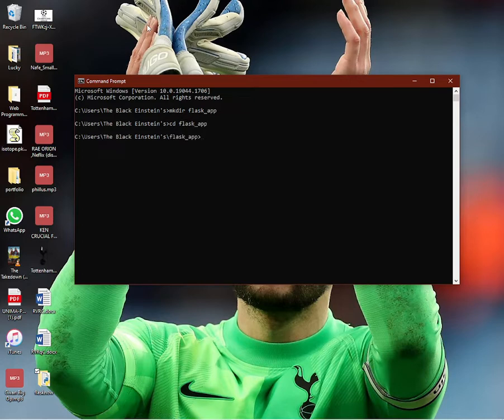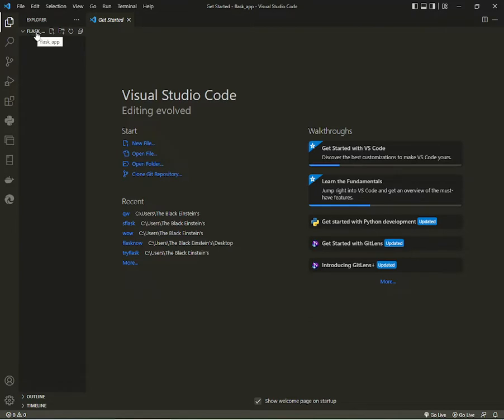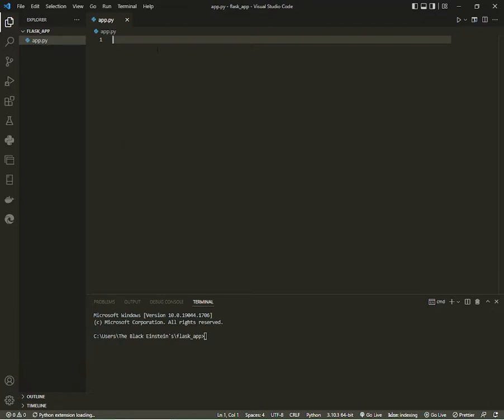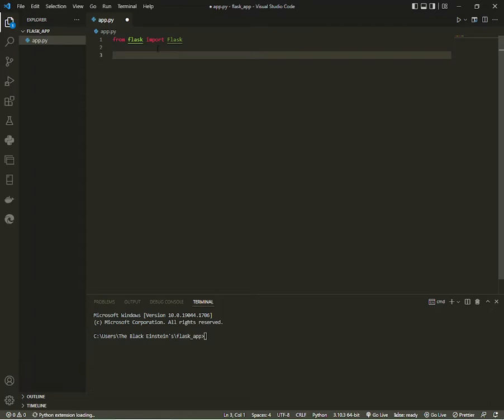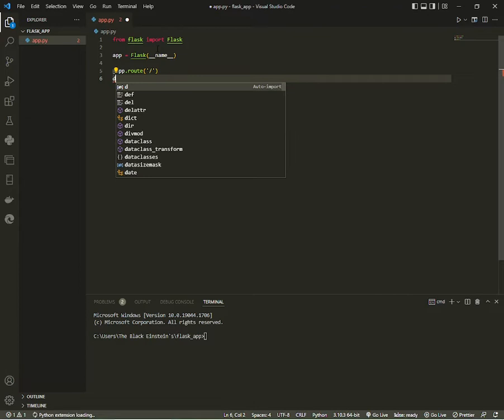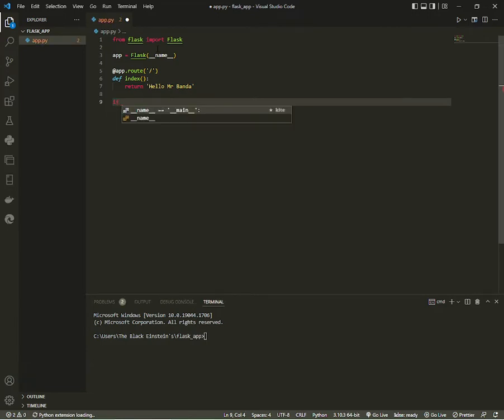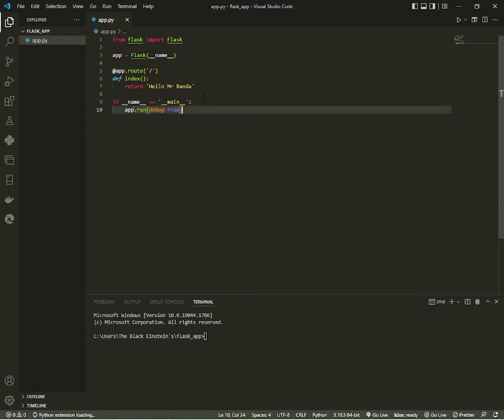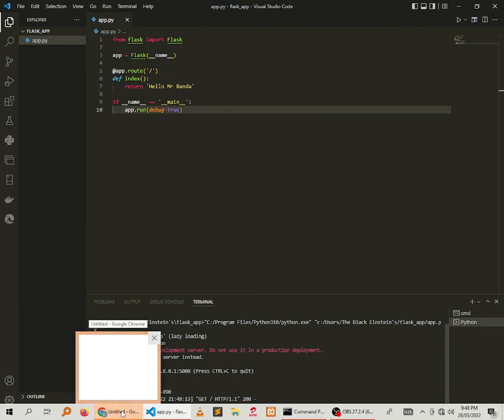1 Hello World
Learn With Lucky. This is an introduction to Flask python.